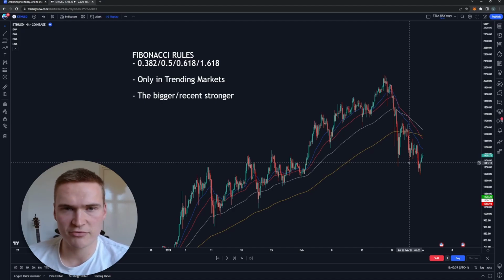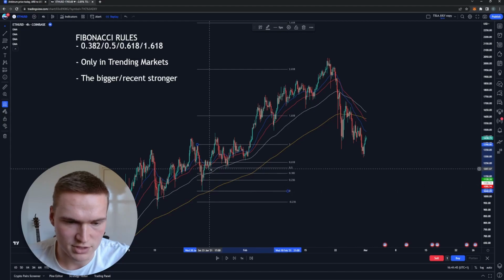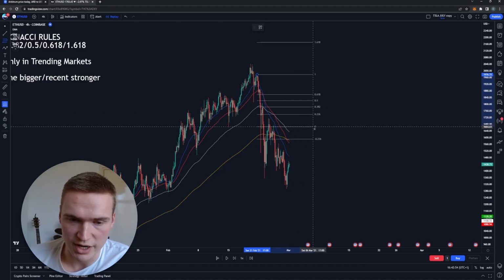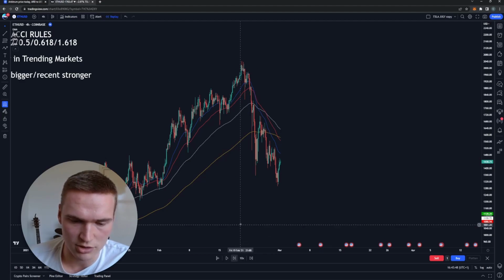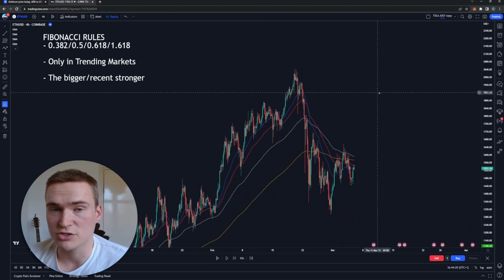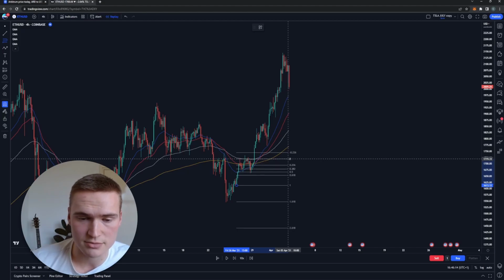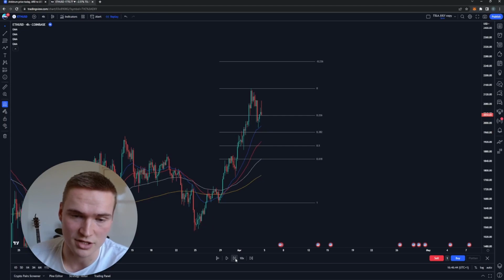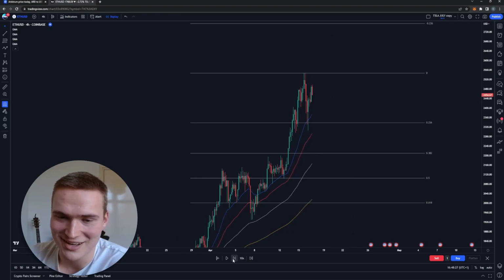The Best Way to Use Fibonacci Levels in Crypto Trading!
FIBONACCI RETRACEMENT

Social links!